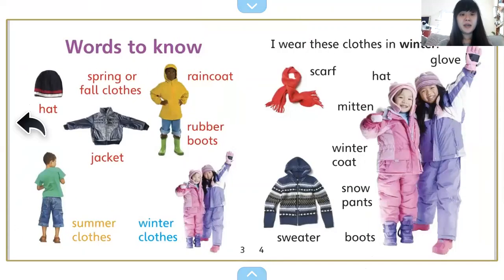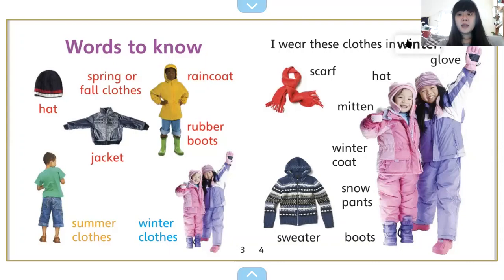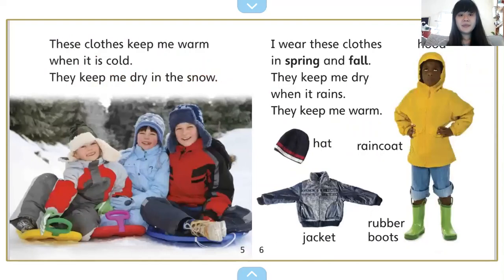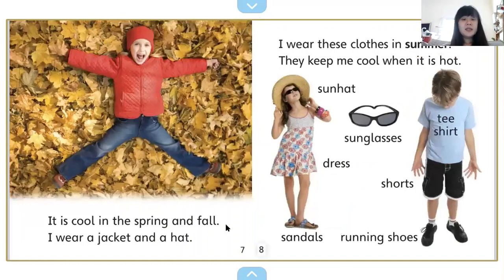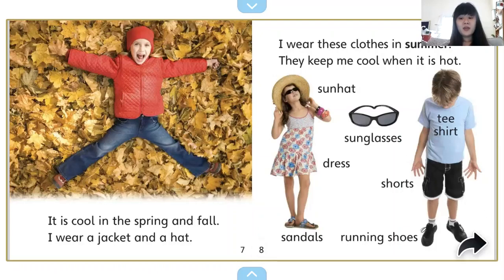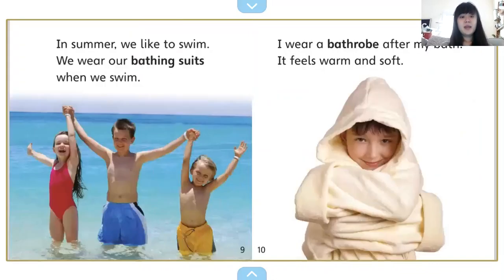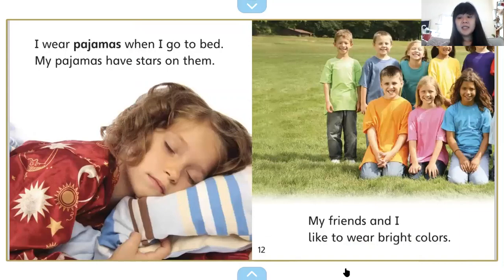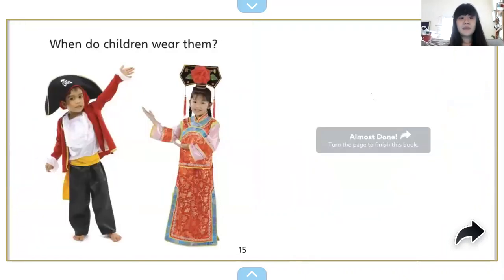The Clothes I Wear